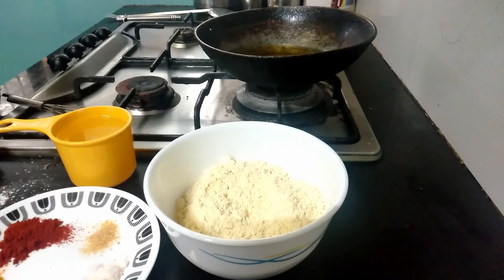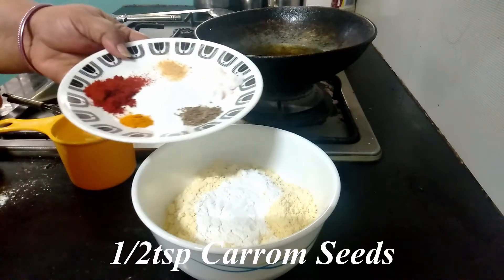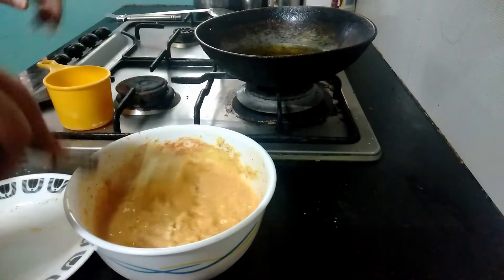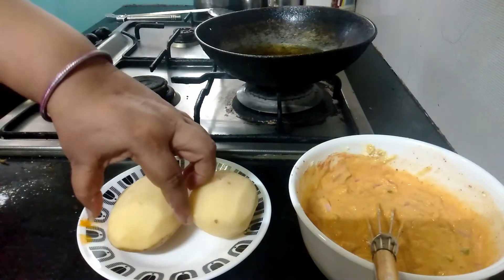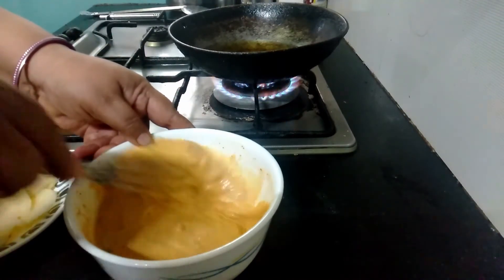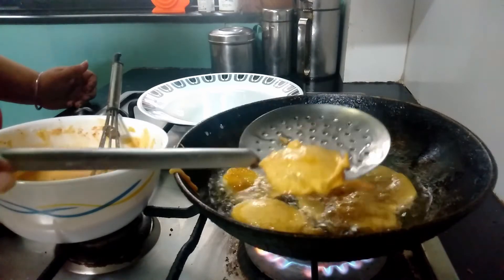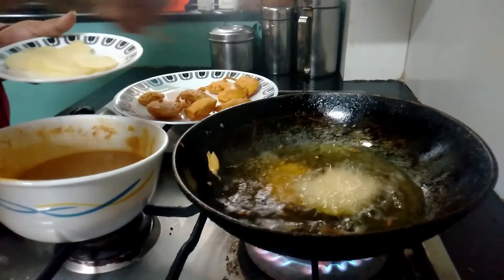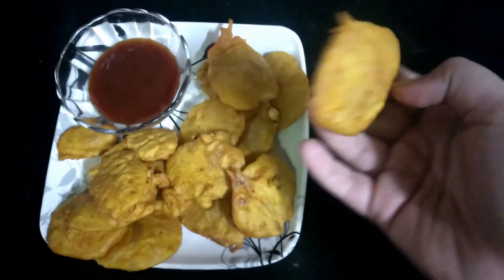Aloo Bhajia | Potato Fritters | Alu ke Pakode | Potato Bhajji | Batata bhajiya | Sudhas veg Recipes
Traditional Indian potato fritters which is a snack prepared by dipping slices of potatoes into spiced gram flour batter and then deep frying.

Ingredients
1cup gram flour/Besan
1tbsp rice flour(optional)
Pinch of hing (asafoetida)
Carrom seeds/ajwain
Red chilli powder
1 minced green chilli
1/2 onion finely chopped
2 large potatoes sliced